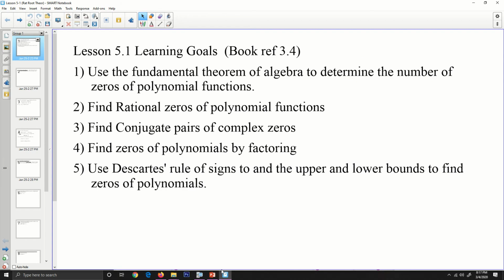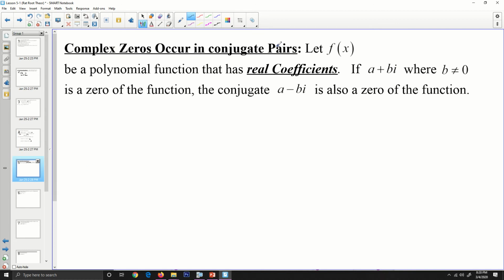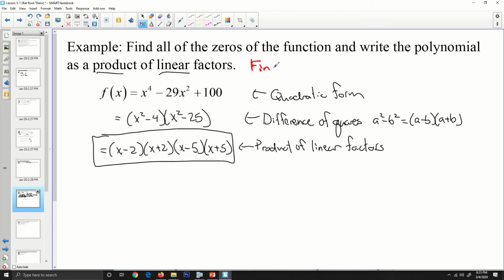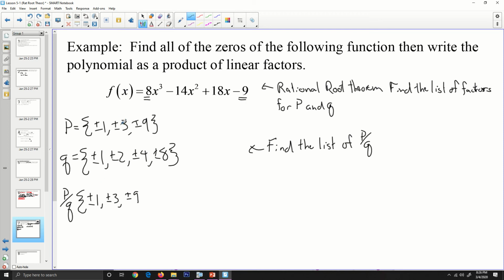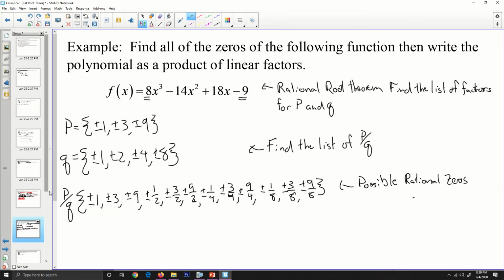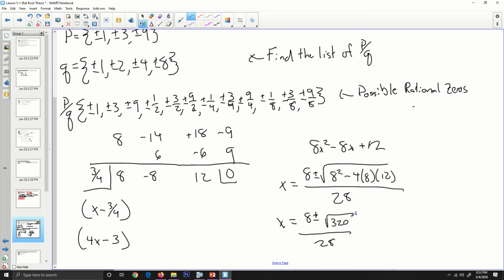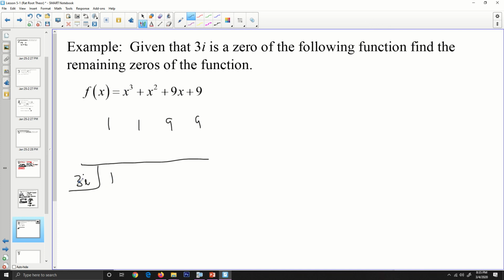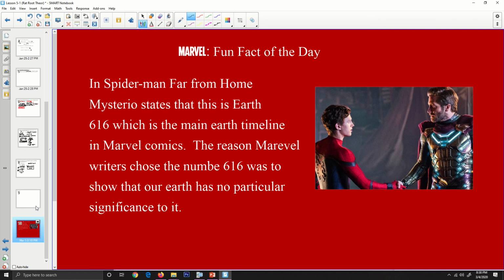Math - 140: Lesson 5-1 (Rational Root Theorem)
This is the video Lecture for lesson 5-1 on Rational Root Theorem.